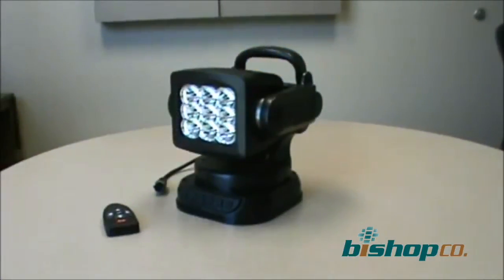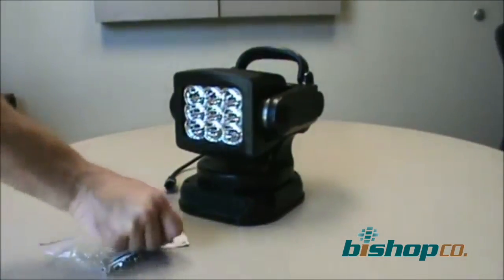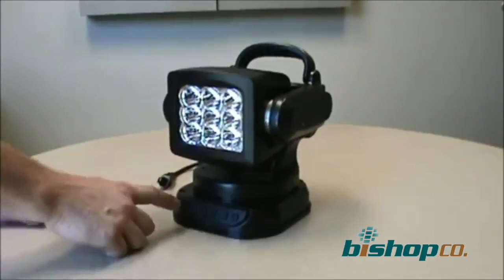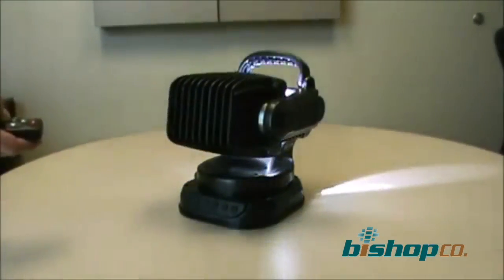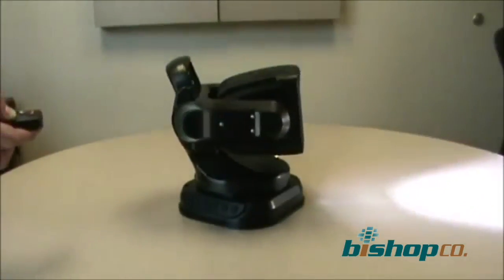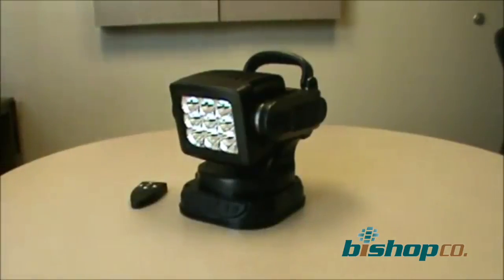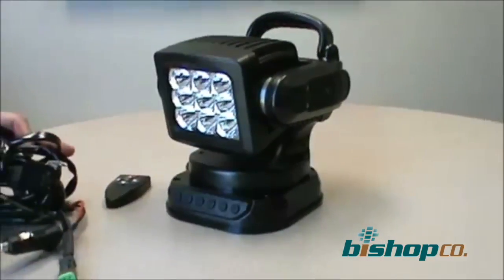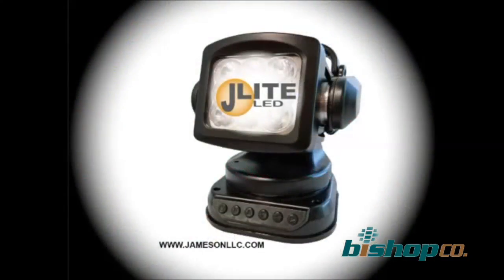Jameson JLite distributed by Bishop Company